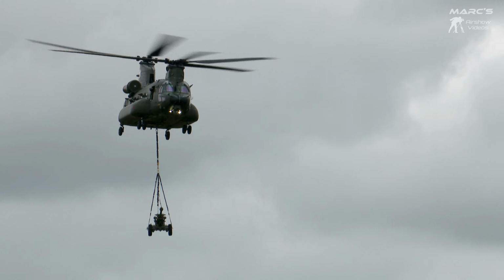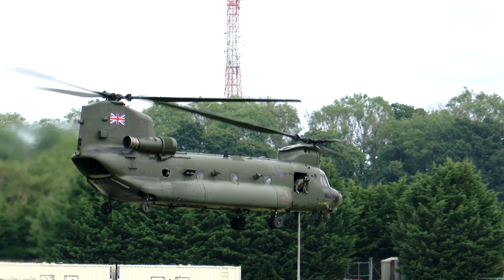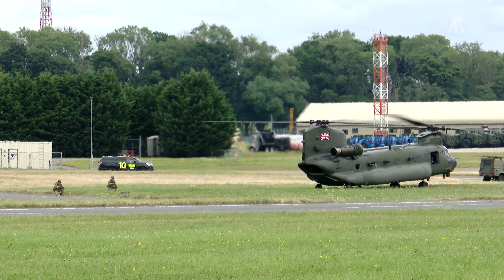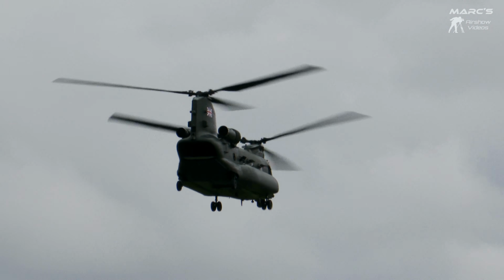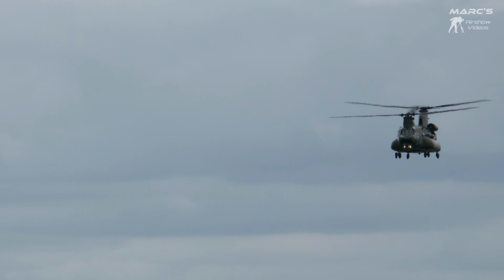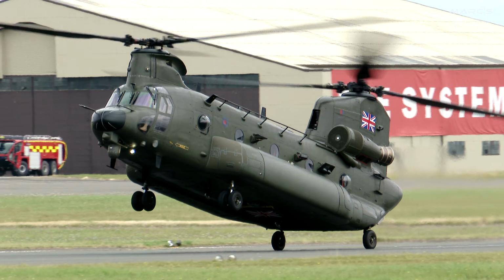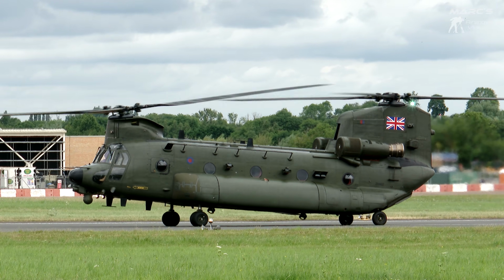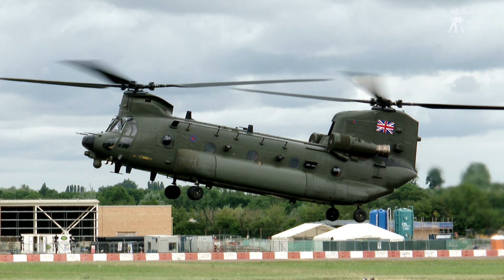4Kᵁᴴᴰ RIAT 2024 Boeing Chinook HC.6 Royal Air Force Role Demo. Airshow 2024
4Kᵁᴴᴰ RIAT 2024  Boeing Chinook HC.6  Royal Air Force  Role Demo